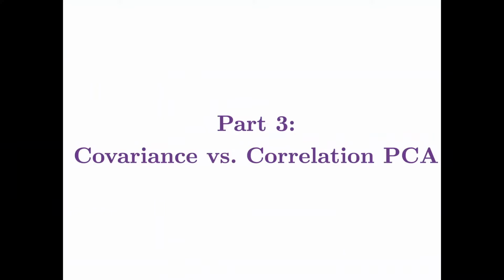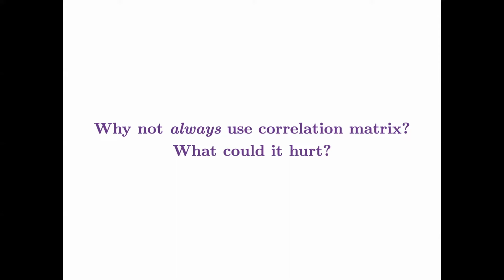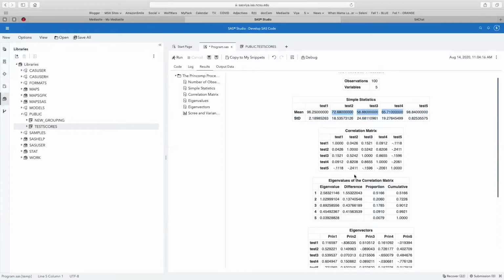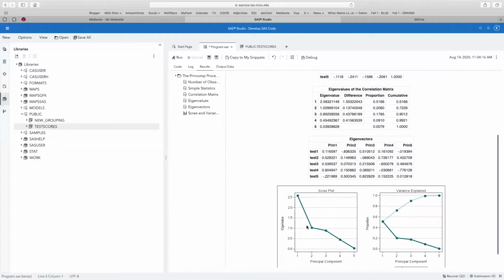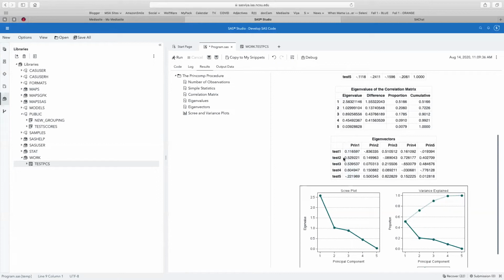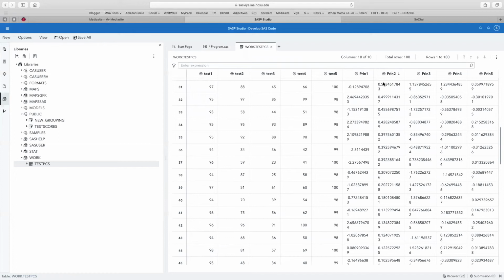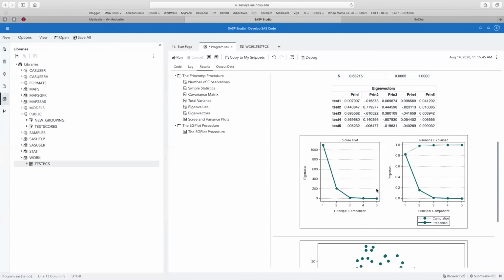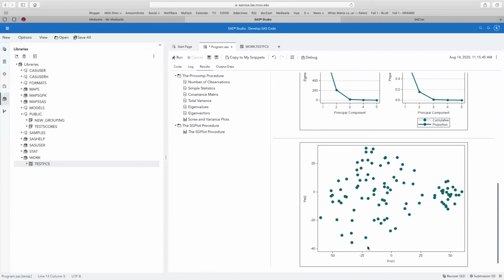16 Covariance vs Correlation PCA